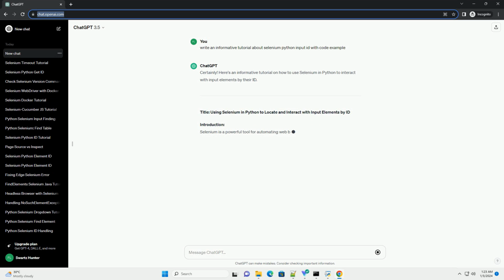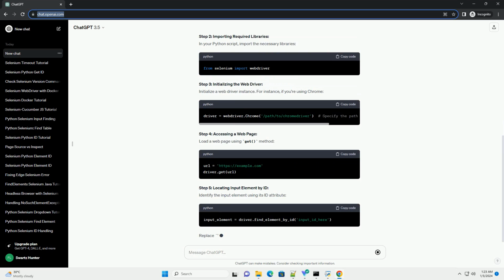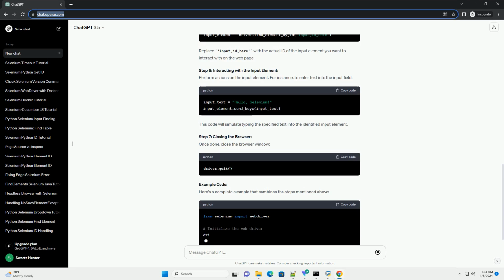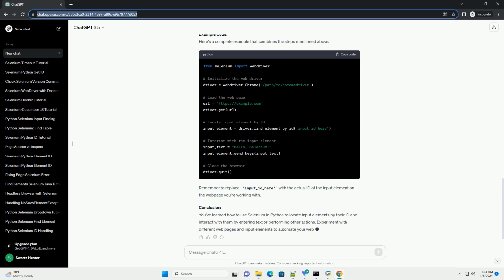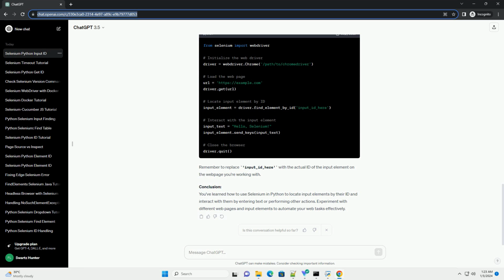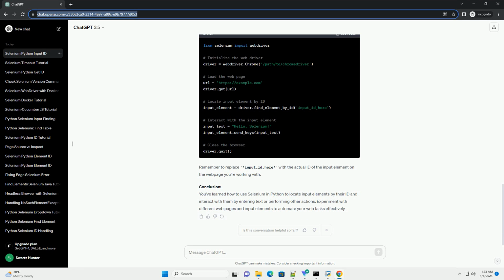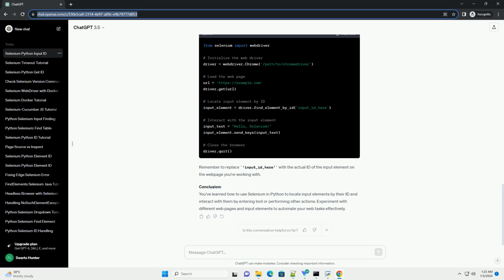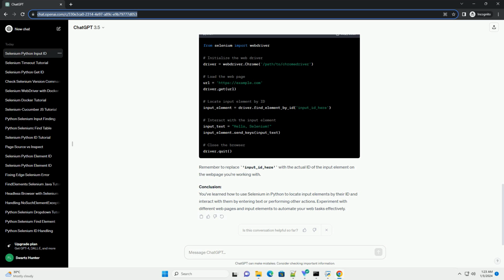selenium python input id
Certainly! Here's an informative tutorial on how to use Selenium in Python to interact with input elements by their ID.
Title: Using Selenium in Python to Locate and Interact with Input Elements by ID
Introduction:
Selenium is a powerful tool for automating web browsers, and Python provides a convenient interface to interact with web elements. In this tutorial, we'll focus on locating and interacting with input elements using their ID attribute. We'll demonstrate how to identify input elements by their unique ID and perform actions like entering text or submitting forms using Selenium in Python.
Requirements:
Step 1: Setting Up Selenium:
First, make sure you have Selenium installed. You can install it via pip:
Next, download the appropriate web driver for your preferred browser. Ensure the driver is in your system's PATH or specify its location in the script.
Step 2: Importing Required Libraries:
In your Python script, import the necessary libraries:
Step 3: Initializing the Web Driver:
Initialize a web driver instance. For instance, if you're using Chrome:
Step 4: Accessing a Web Page:
Load a web page using get() method:
Step 5: Locating Input Element by ID:
Identify the input element using its ID attribute:
Replace 'input_id_here' with the actual ID of the input element you want to interact with on the web page.
Step 6: Interacting with the Input Element:
Perform actions on the input element. For instance, to enter text into the input field:
This code will simulate typing the specified text into the identified input element.
Step 7: Closing the Browser:
Once done, close the browser window:
Example Code:
Here's a complete example that combines the steps mentioned above:
Remember to replace 'input_id_here' with the actual ID of the input element on the webpage you're working with.
Conclusion:
You've learned how to use Selenium in Python to locate input elements by their ID and interact with them by entering text or performing other actions. Experiment with different web pages and input elements to automate your web tasks effectively.
ChatGPT